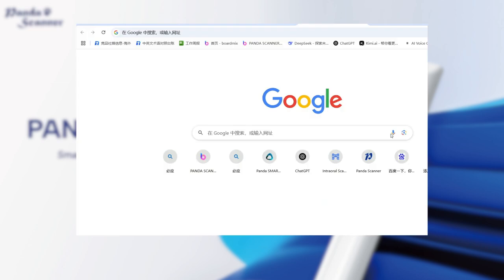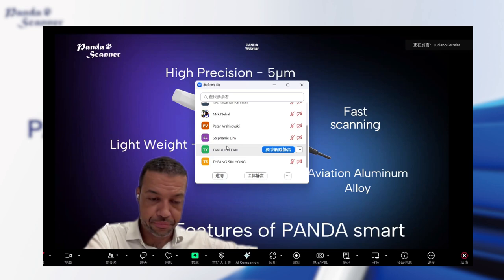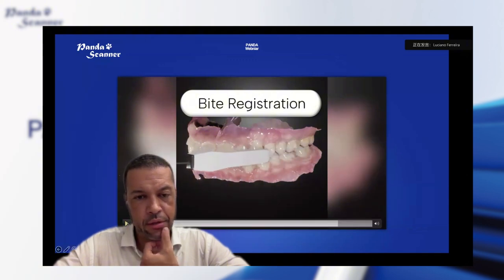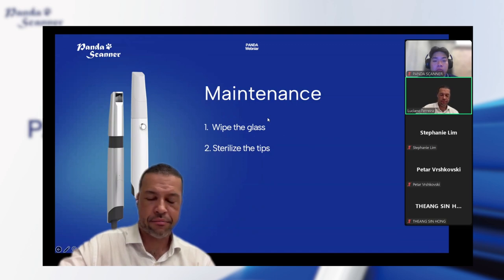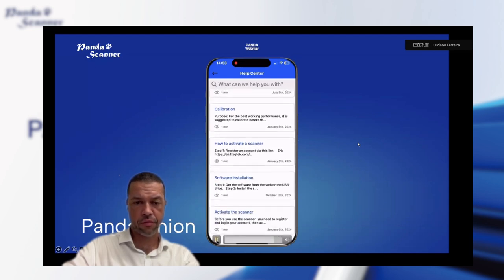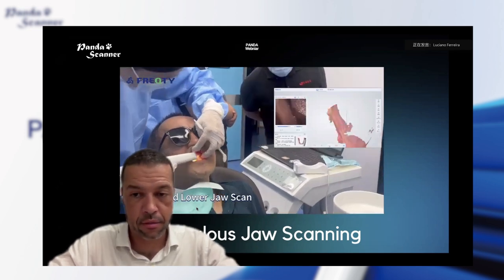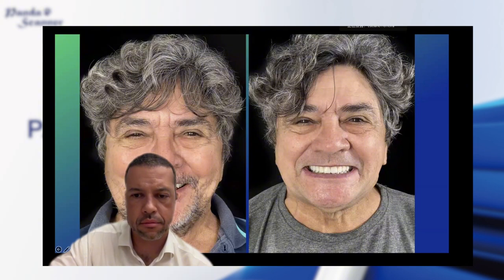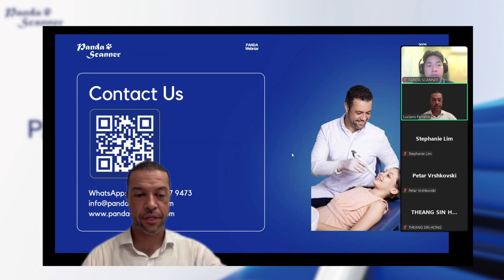Panda Live Webinar 20250422 | Mastering PANDA Smart